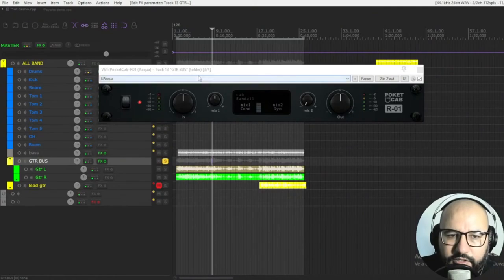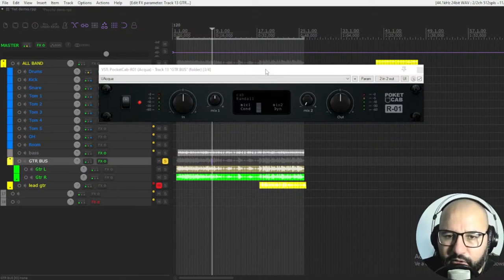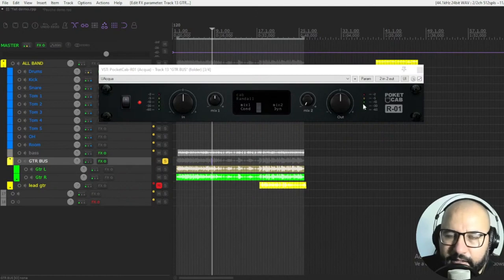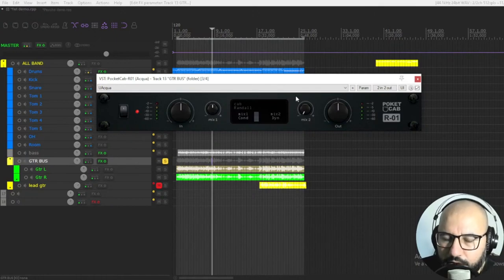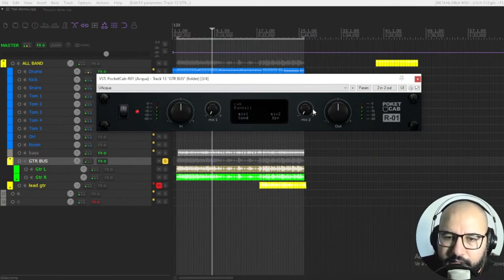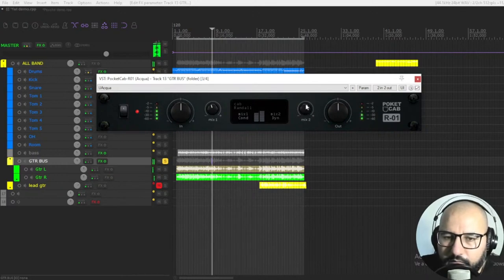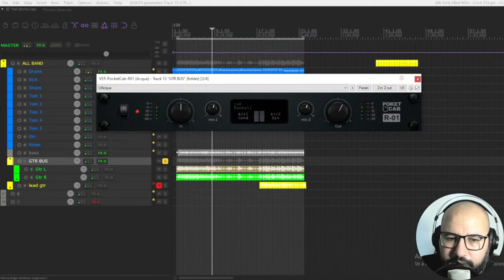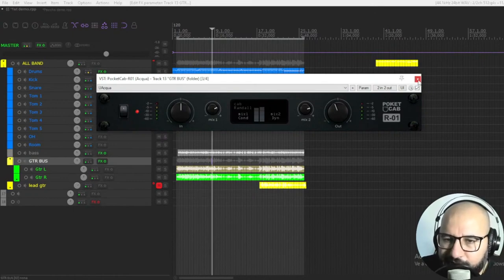Cool New FREE Dual Cabinet Simulator VST Plugin by Anton Ditrihs - PocketCab - Review & Demo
- 8 steps mixing checklist using free plugins

0:00 PocketCab features
3:00 PocketCab on guitars
4:45 Full mix

➤Plugin boutique
Softube